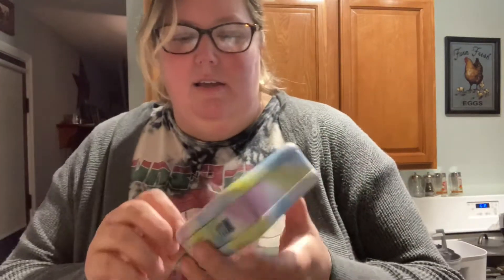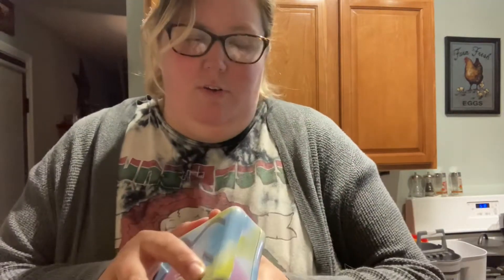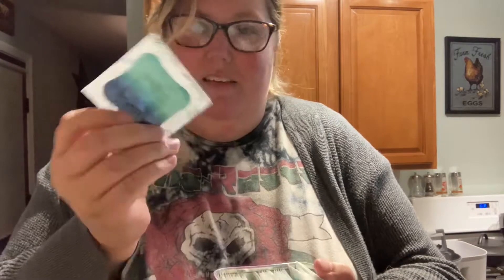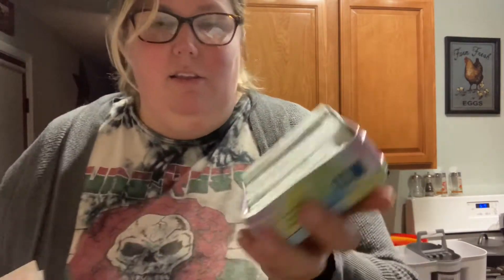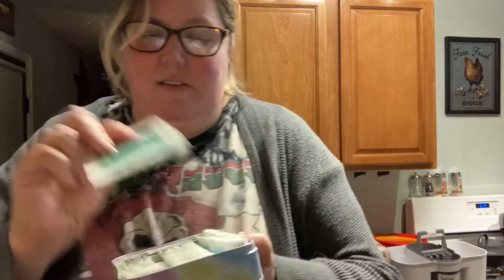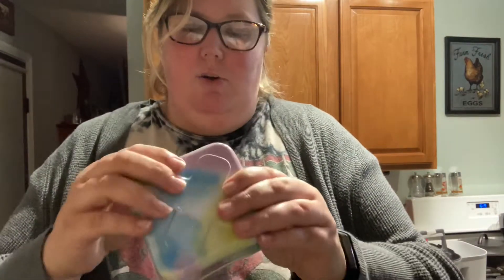Adding Non Food Items To My Emergency Pantry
Most of the time people talk about making sure you have enough food in your emergency pantry, well today I want to show you what non food items I got to add to my emergency pantry, these are things that you might not normally think about adding but you should definitely have in your emergency pantry.

Hope this helps, as you know I have recently started my pantry. What would you add to your emergency pantry?